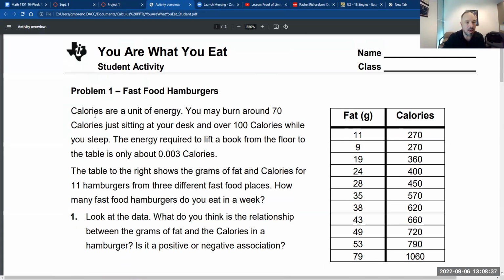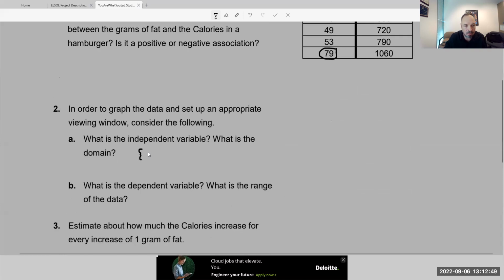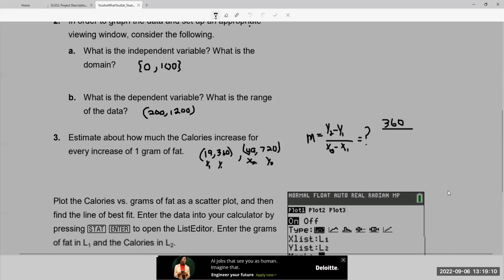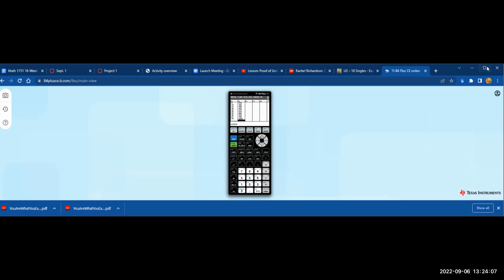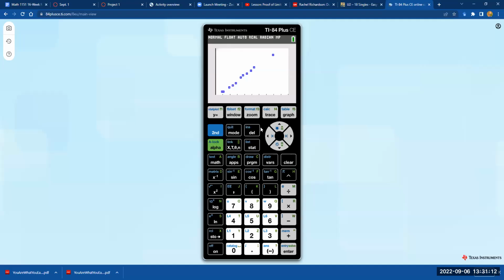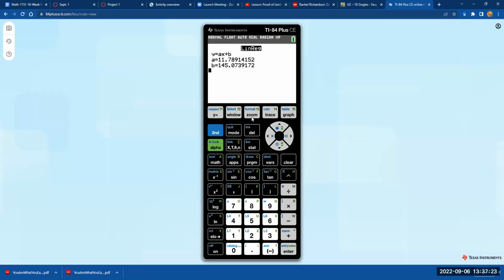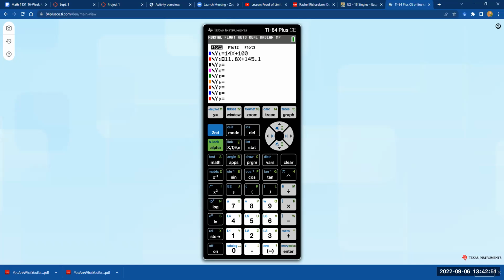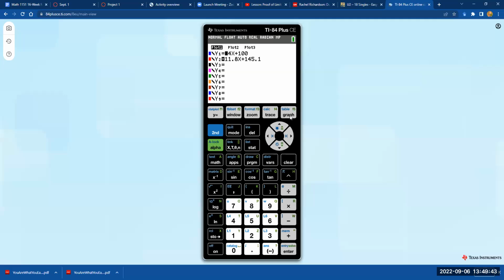TI Calculator Project You Are What You Eat